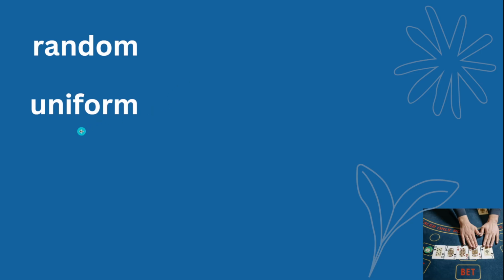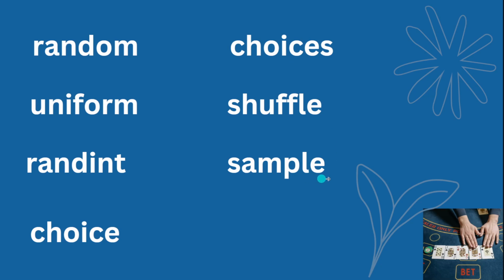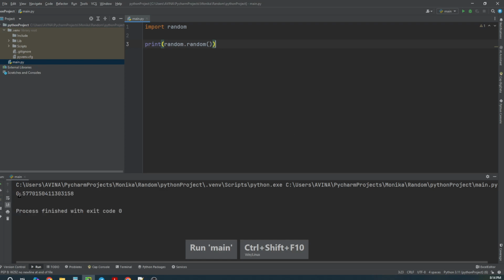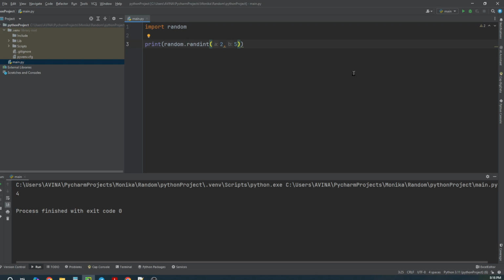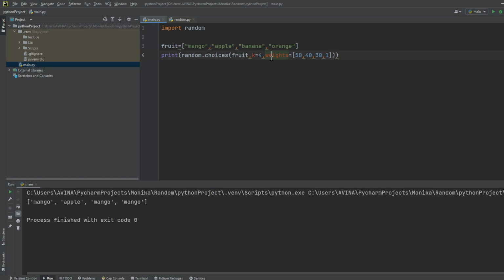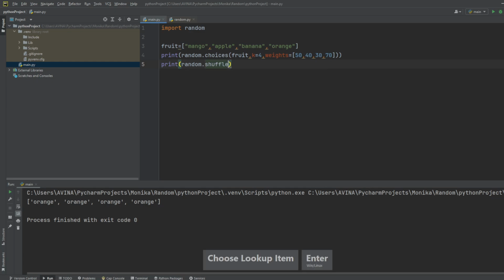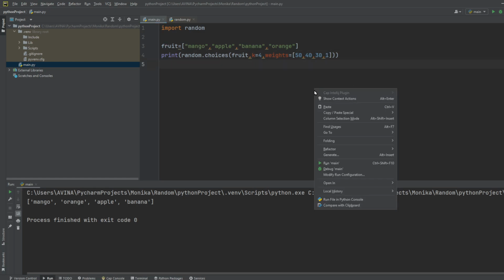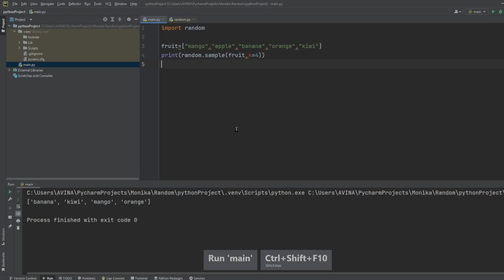🔮 Unlock Python's Random Powers: Functions You Need to Know! 🎲coding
Learn how to harness the power of Python's random module to add randomness to your code and take your programming skills to the next level! In this video, we'll explore the different functions and methods of the random module, including generating random numbers, selecting random items from a list, and shuffling data. Whether you're building a game, simulating real-world scenarios, or simply wanting to add some unpredictability to your code, this video will show you how to use the random module to achieve your goals. From basic concepts to advanced techniques, we'll cover it all. So, if you're ready to randomize your code and unlock the full potential of Python, then watch this video now!